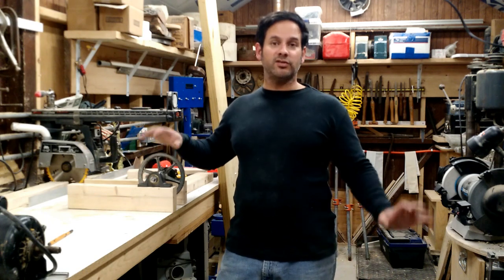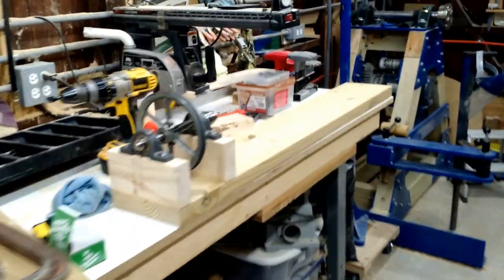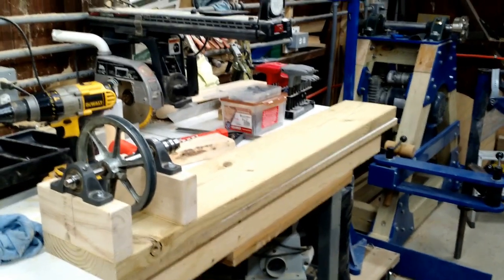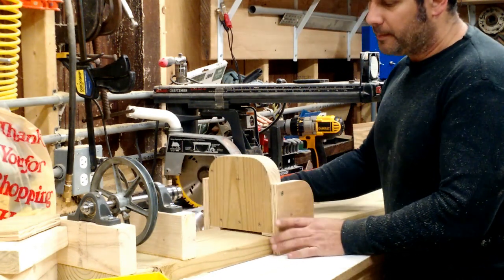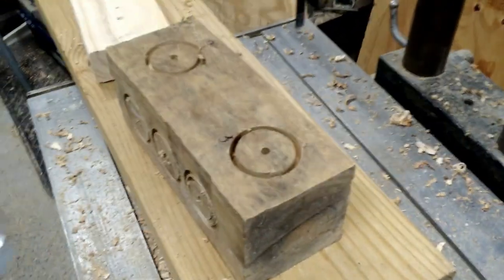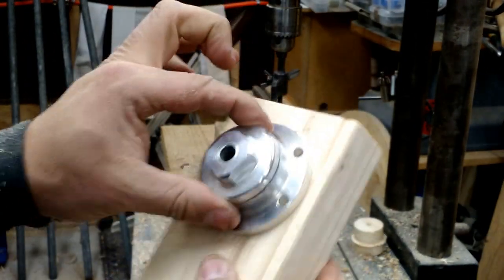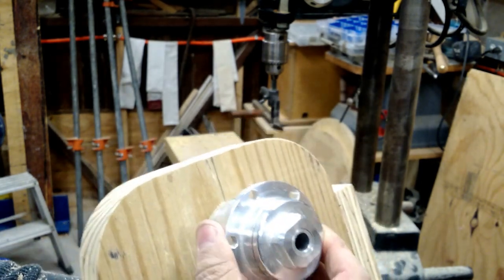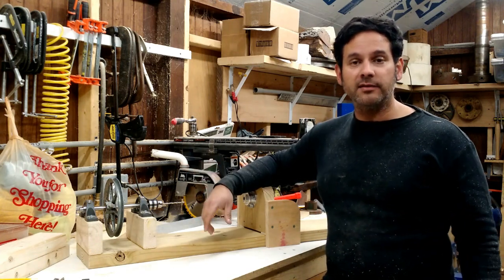HomeMade Lathe Part 2 - Head stock, tail stock, bed (torno casero)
building a homemade lathe is easy with this diy homemade lathe tutorial, part 2. I have built a few but they were quite technical.  i thought it would be interesting to build a  lathe ONLY from the parts that are already in my shop.  i should have tried this sooner as i had no idea how much stuff i had laying around, nor that i actually had enough to do the job!

this lathe was born from the need to turn a few tool handles, except that i didn't have a lathe small enough to do it.  obviously the little lathe is for woodturning and wood turning only. i would not attempt to turn anything other than wood on this little lathe. and actually the lathe is really only intended to do spindle turning.

I cover different aspects of homemade lathe building including the tailstock, headstock and bed.

be sure to watch part one and if you are interested in homemade lathes, please visit our facebook group